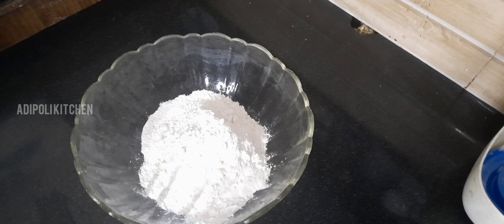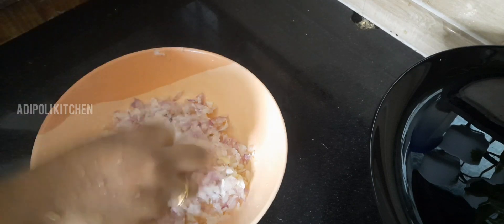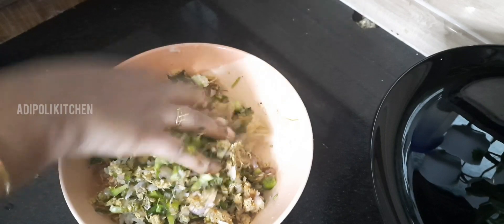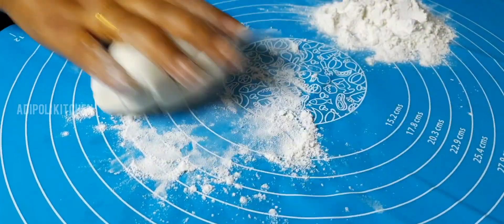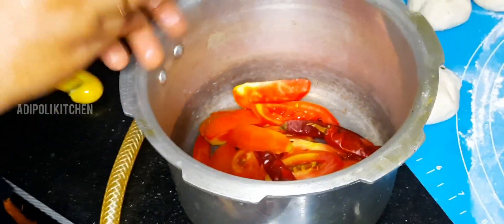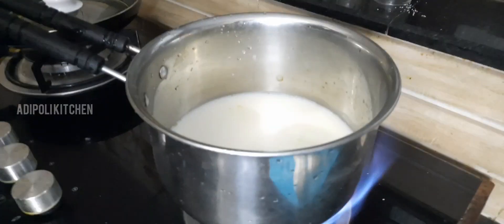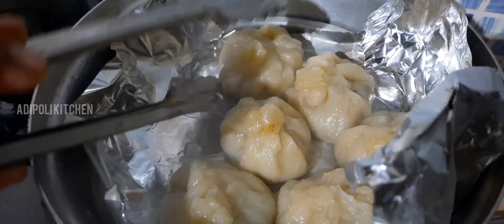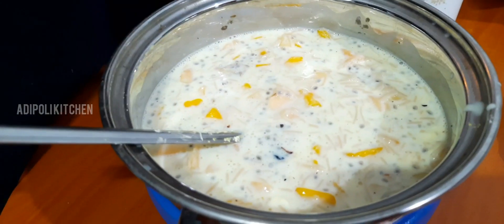🌙Ramadan day-4 | momoos repice | custard shake 😋| Adipoli kitchen